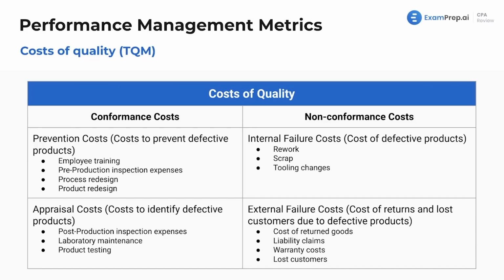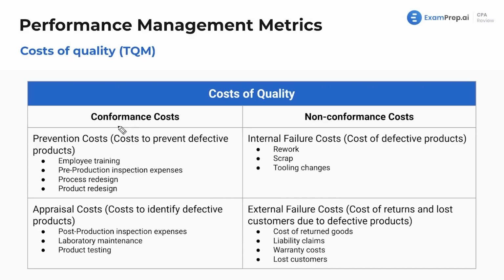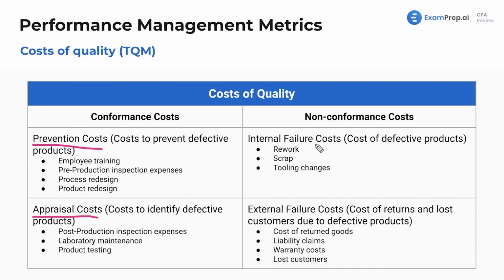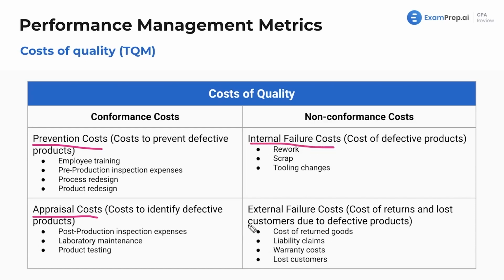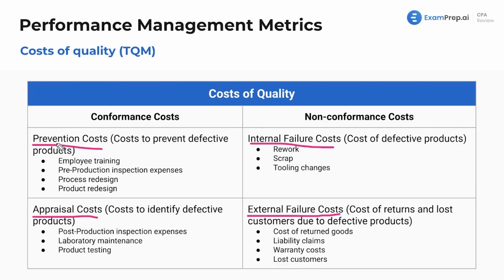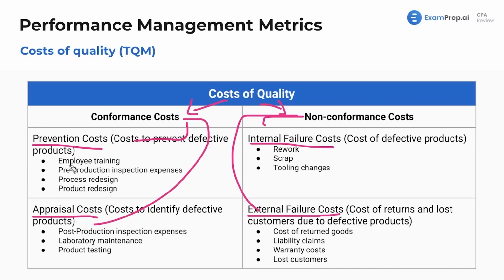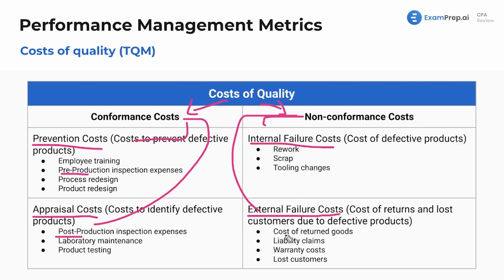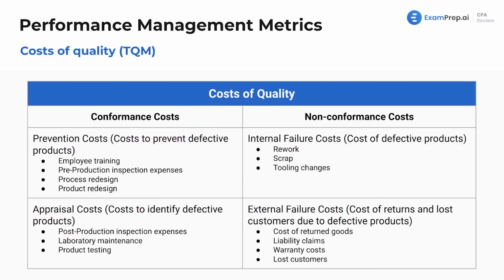Costs of Quality [CPA Prep]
🎓 Lesson Overview:
In this lesson, Nick Palazzolo, CPA, breaks down the various costs related to maintaining and ensuring quality in a product or service. He delineates the categories of conformance, including prevention and appraisal costs, and non-conformance, comprising of internal and external failure costs. Nick emphasizes the importance of understanding these concepts as they encompass both the investments made to conform to quality standards and the penalties incurred when failing to meet them. Whether it's training employees, inspecting products pre- and post-production, or dealing with returns and warranty claims, Nick's explanation makes it clear why each cost is significant and how they all contribute to the total cost of quality—all crucial points that are key to remember for effective quality control and management.

🔍 Key Topics Covered:
- Costs of Quality
- Quality Management
- Conformance Costs
- Non-Conformance Costs